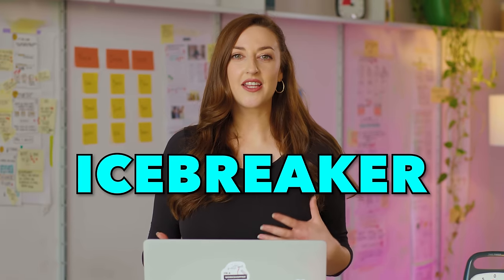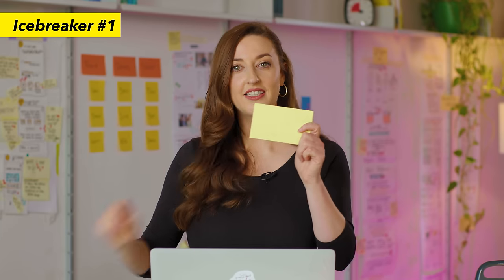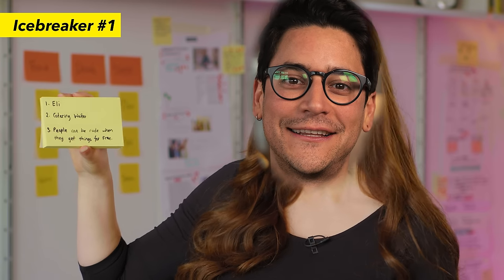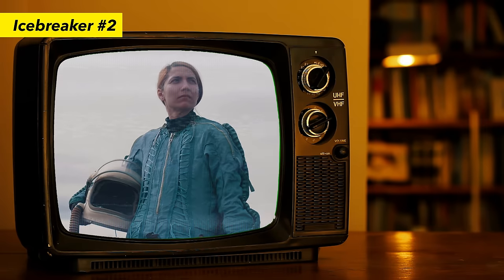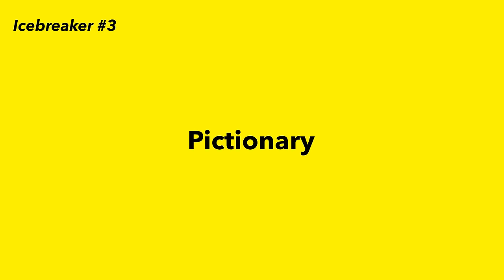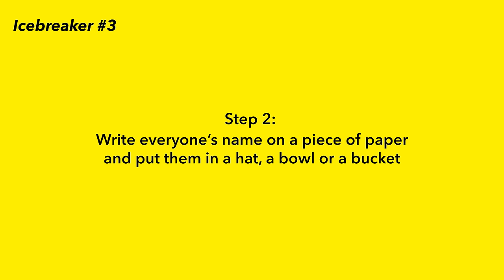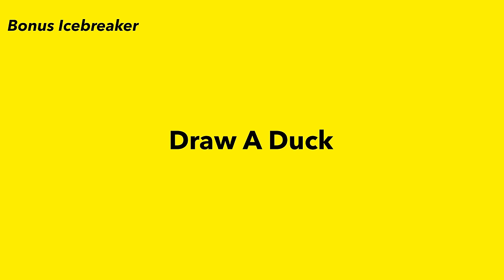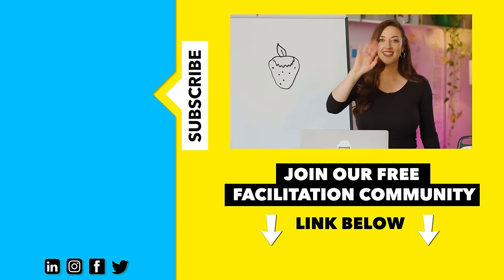Top 3 ICEBREAKERS For Meetings And Workshops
➡️ Check out our 1-hour FREE FACILITATION TRAINING to learn more facilitation techniques and tactics

📩 Sign up for Free NEWSLETTER to learn more Facilitation Techniques, Workshop exercises and tips on how to level up your career

Icebreakers are quick and fun activities that you should use at the start of a workshop or a meeting to warm-up participants.

Yes, we know, icebreakers can be sometimes awkward at the beginning but they're proven to enhance relationships and boost creativity. Icebreakers set the tone for workshops and help participants understand how a facilitated session actually works. And that's why you should always have a few icebreaker activities ready to go in your facilitation toolkit.

In this video, Facilitation Coach at AJ&Smart Rebecca Courtney, walks you through how to run our 3 Top favorite icebreakers.

🤔 What's your favorite icebreaker? Which of these icebreakers will you try first?

✅ If you want to learn more icebreaker activities, join our FREE FACILITATION COMMUNITY where hundreds of facilitators share their tricks, techniques, and resources.

⏰ Video timestamps:

0:00 Intro
0:57 Icebreaker #1
2:40 Icebreaker #2
4:36 Icebreaker #3
6:53 Bonus Icebreaker